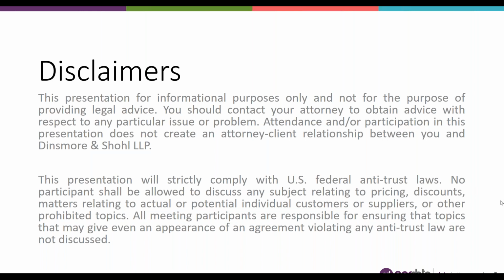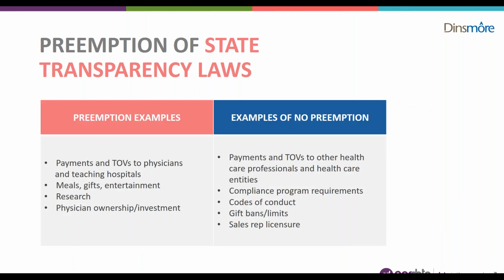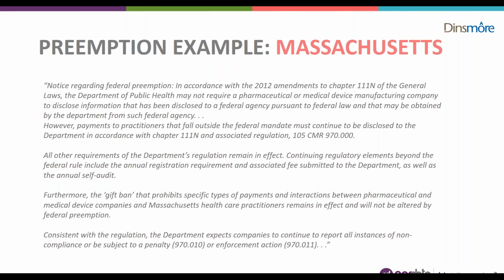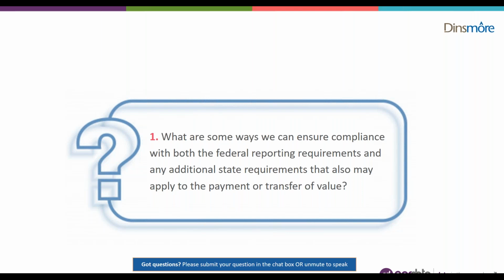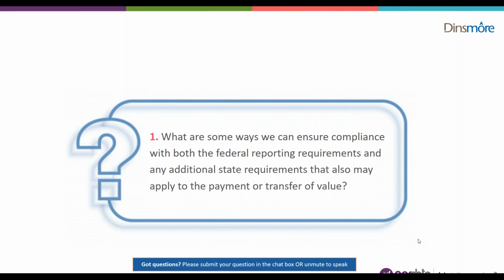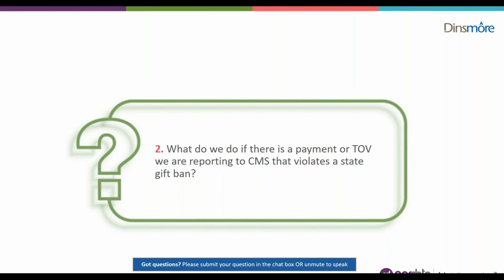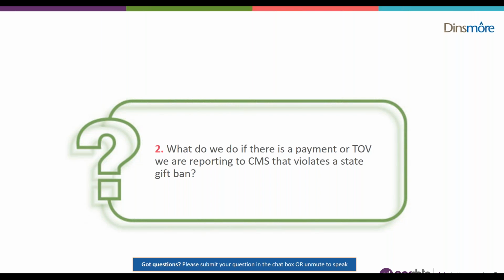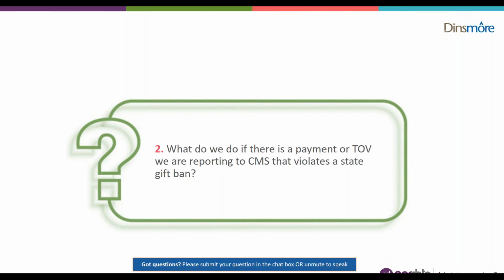Coordinating Federal & State Transparency Reporting